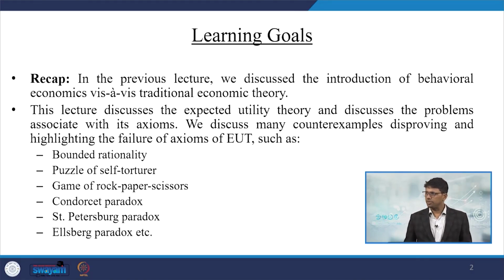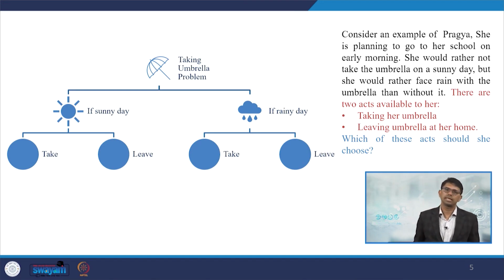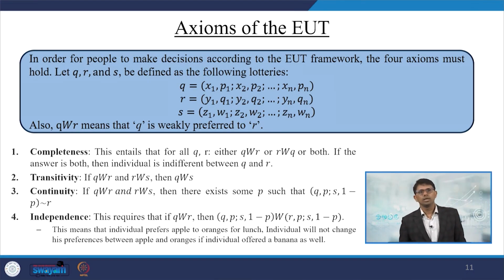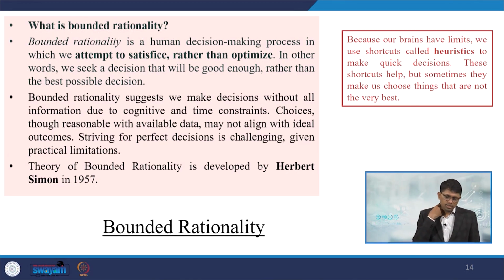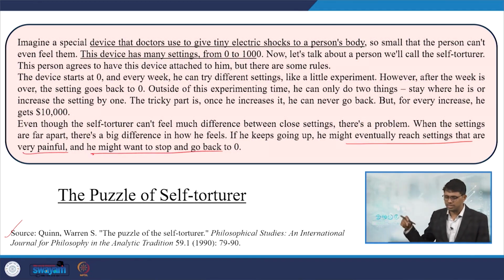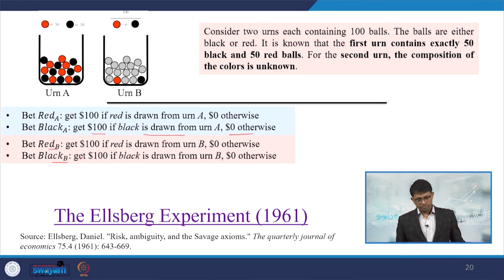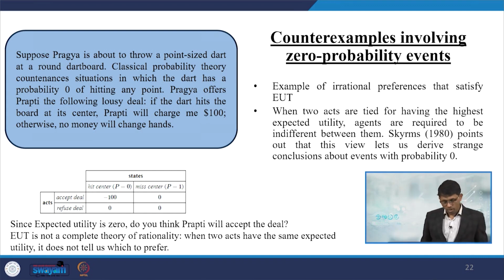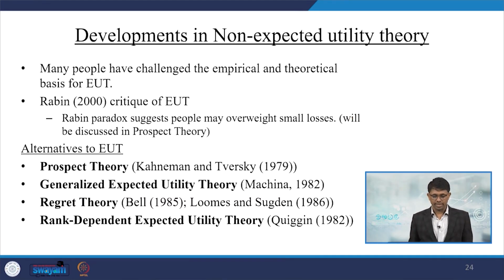Lecture 27- Expected Utility Theory